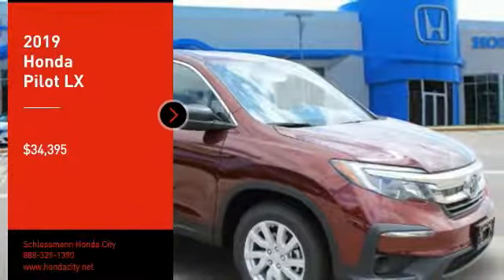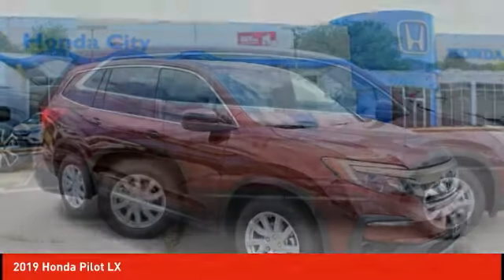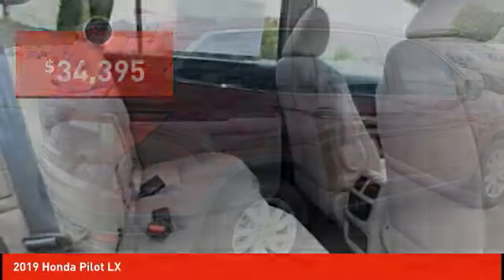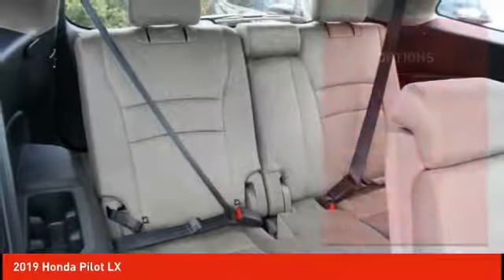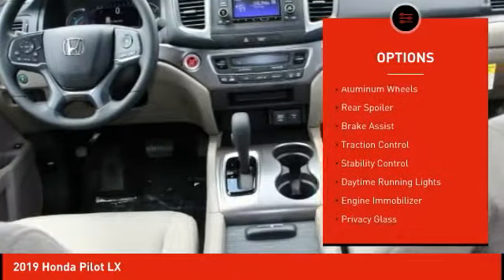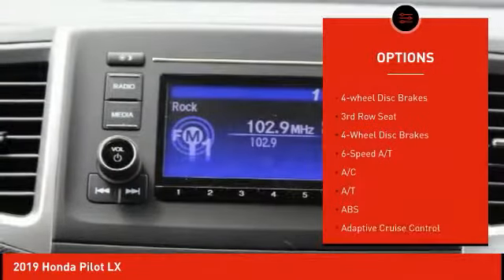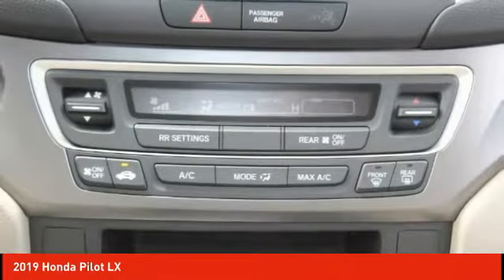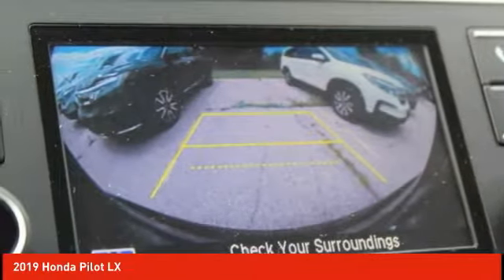2019 Honda Pilot Schlossmann Honda City Inventory 92684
2019 Honda Pilot LX

3450 South 108th St.